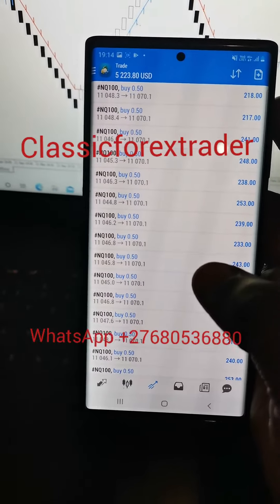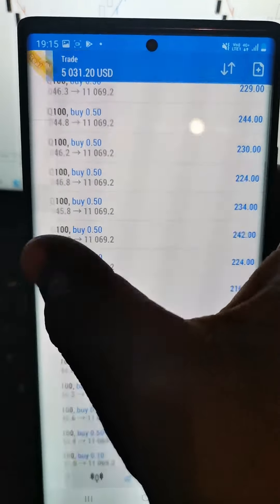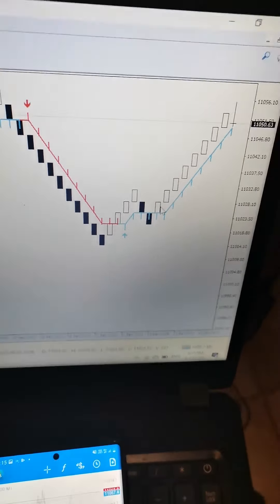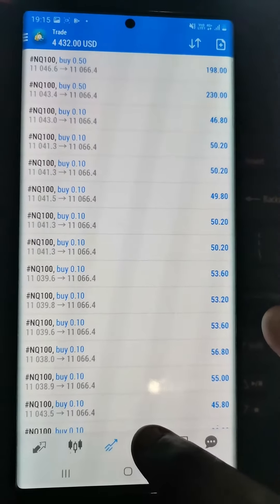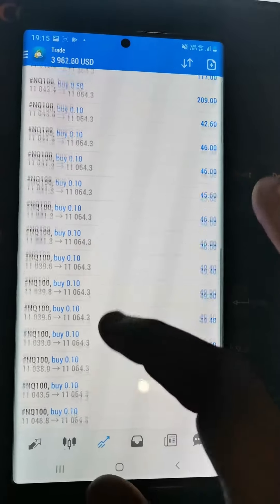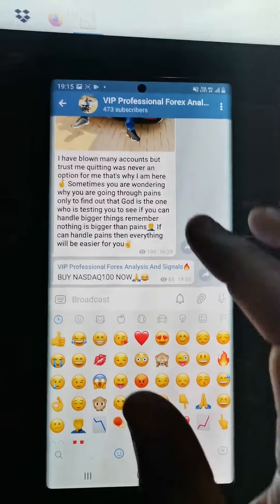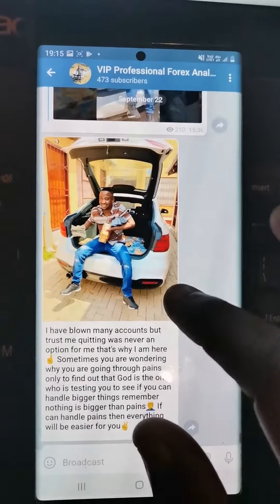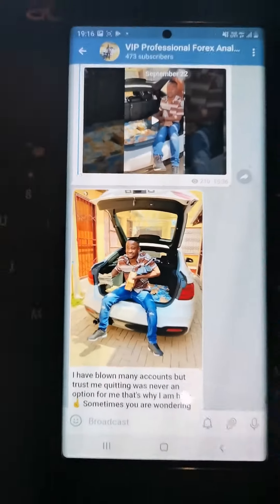Nasdaq System Made $5K in less than 10 Minutes🤯